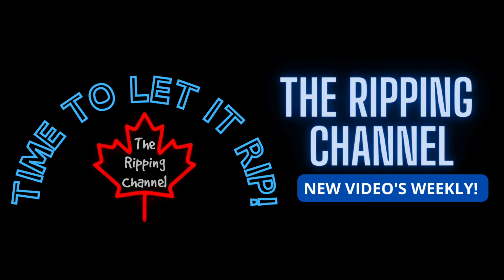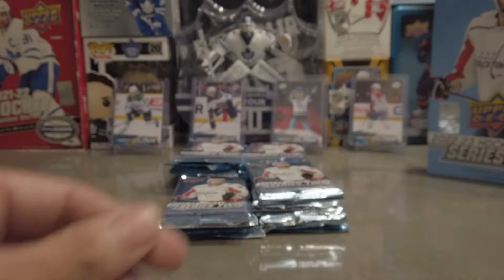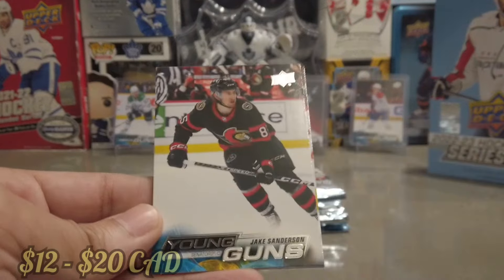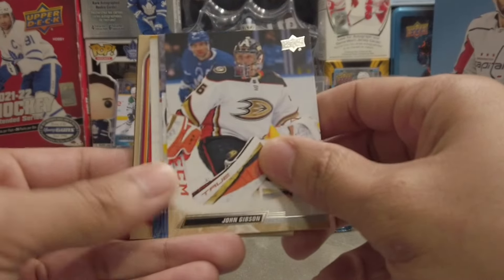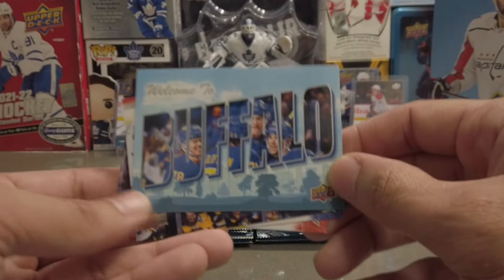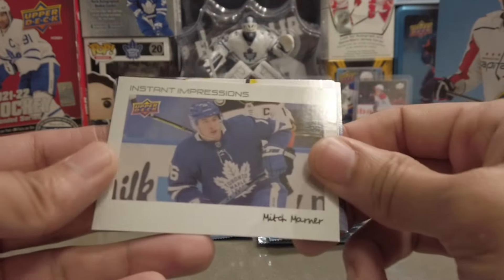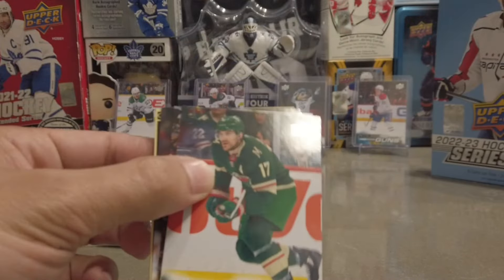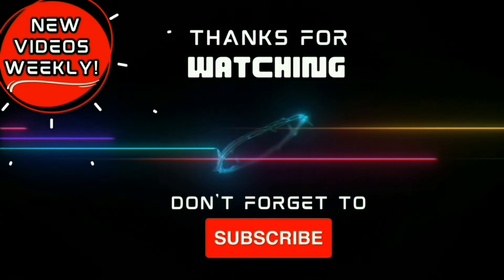$80 Hobby Box of 2022-23 Series 2! You Can't Go Wrong!!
What's going on Ripping Friends,

Today on The Ripping Channel we are bringing it back a year Ripping open a Hobby Box of 2022-23 Series 2!! Lets see what we can get!!

Cheers,
Y.R.F